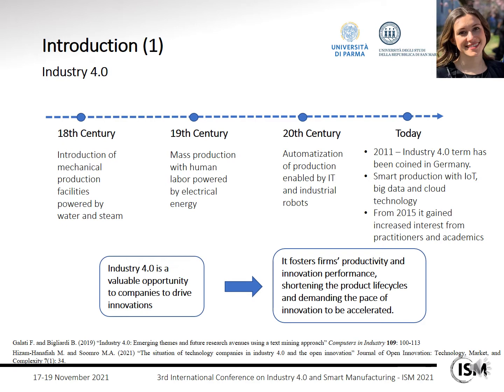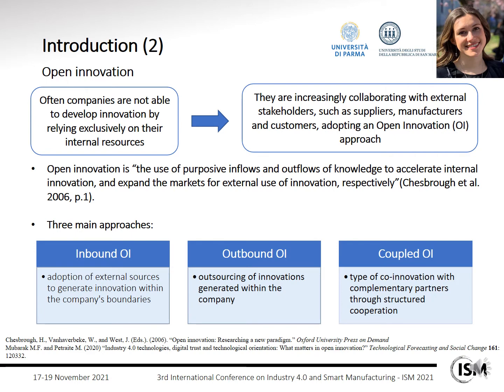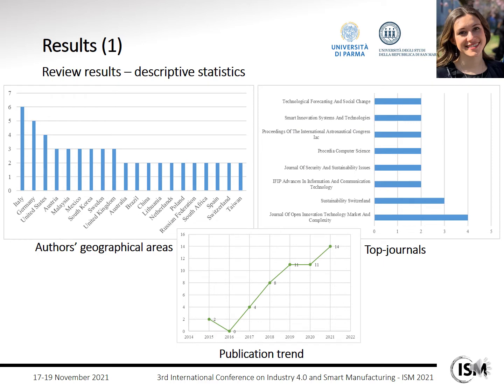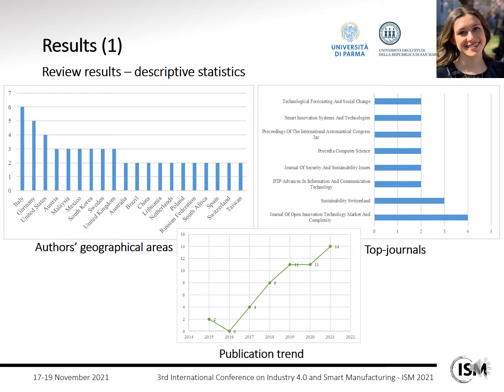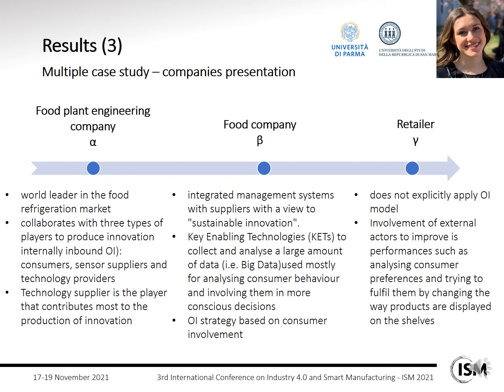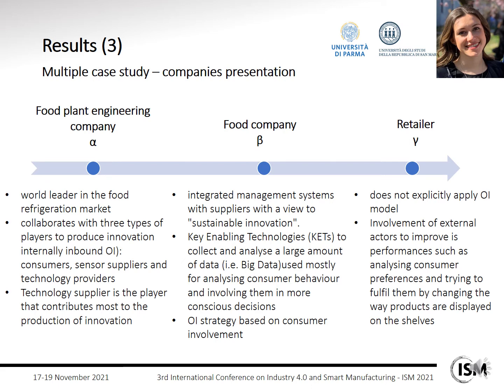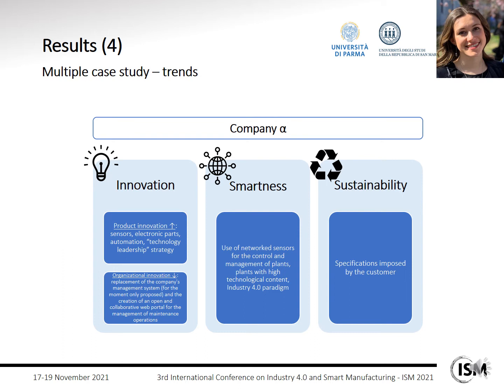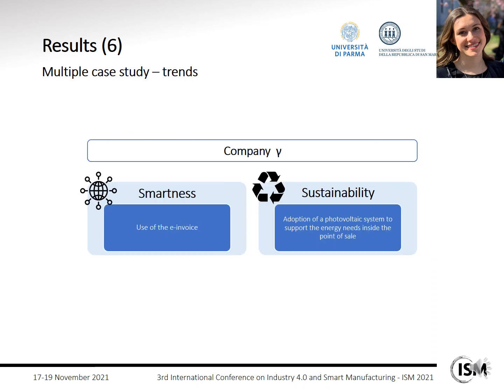Industry 4.0 and Open Innovation: evidence from a case study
Speaker: Serena Filippelli